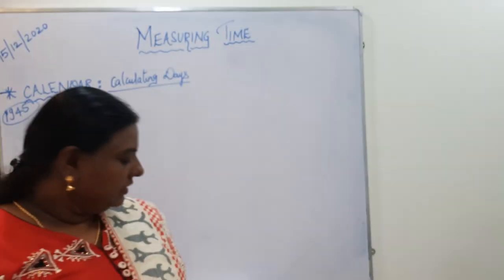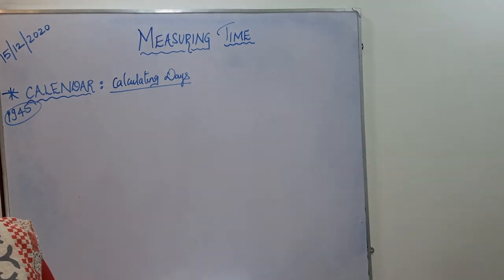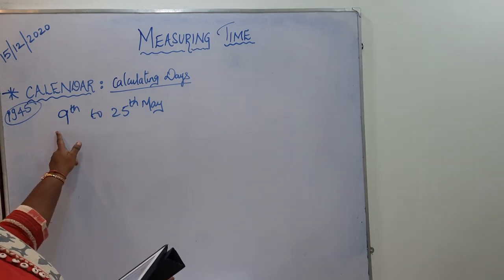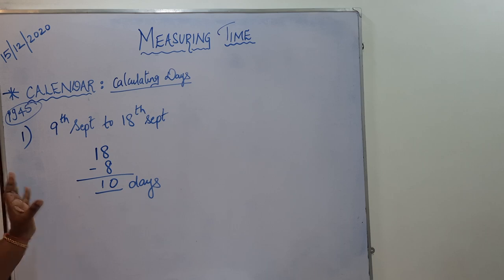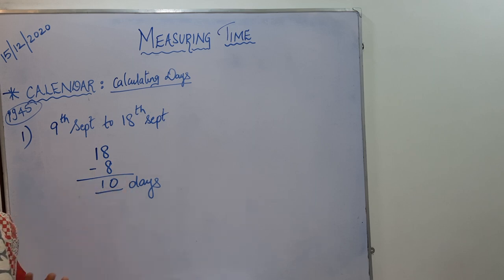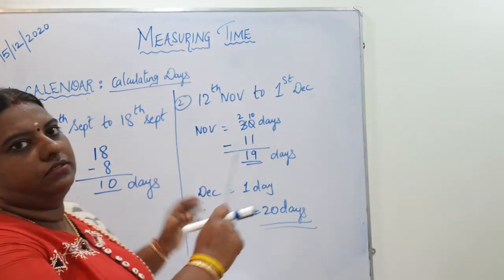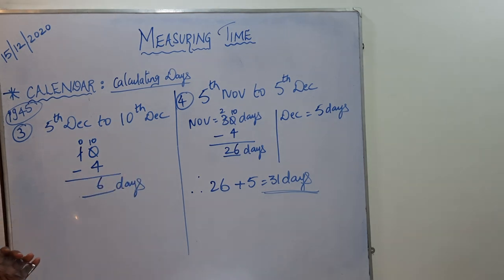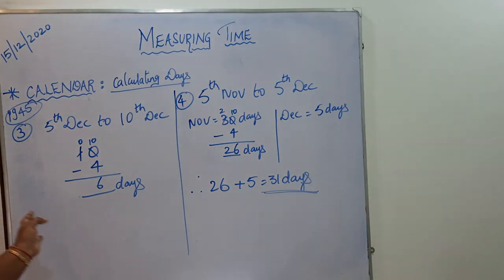Measuring time part 5 (calendar II)